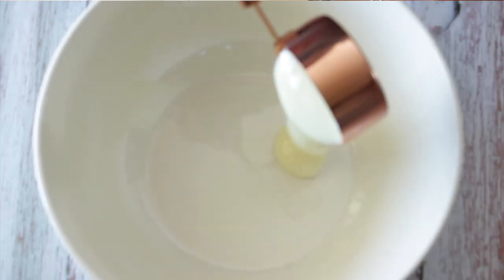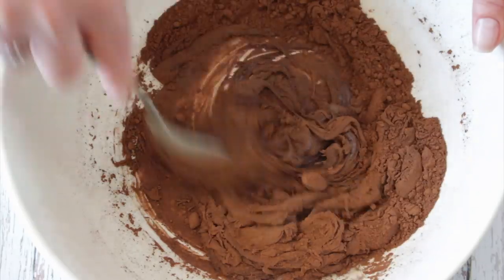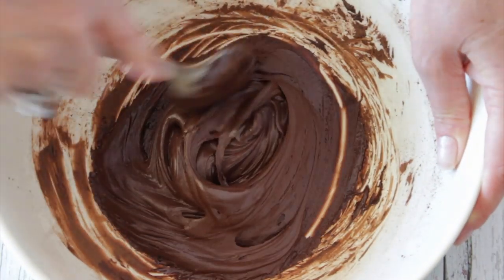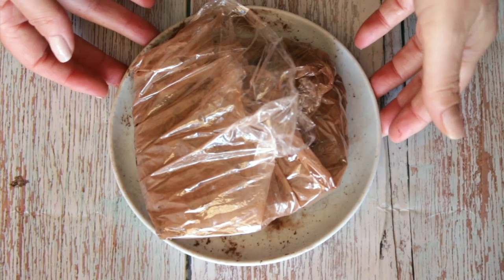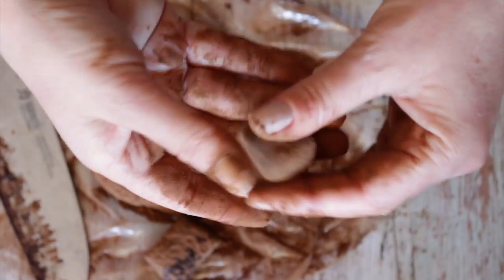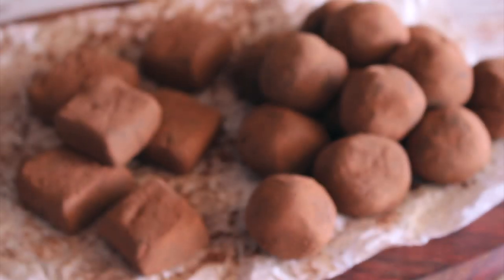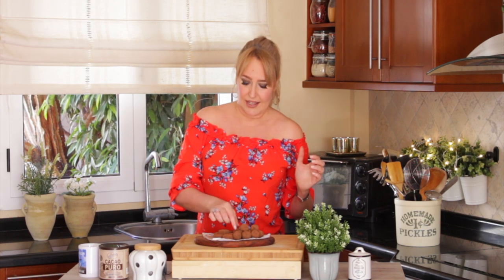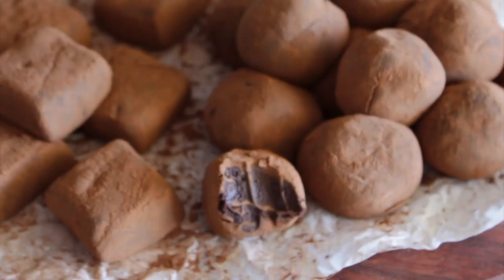MY INCREDIBLY EASY AND DELICIOUS 2 INGREDIENTS VEGAN CHOCOLATE TRUFFLES (CHOCOLATE FUDGE) RECIPE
VEGAN SWEETENED CONDENSED MILK RECIPE:

INGREDIENTS:

1 1/2 cups of vegan powdered milk (I have used coconut milk powder)
1/3 cup of boiling water
1/3 cup of sugar

METHOD:

Add the powdered milk, the boiling water, and the sugar to a mixer and blend for 3 minutes.
take it to the fridge for at least one hour before using it. It lasts for up to 5 days in the fridge.

NOTES:
1.  If your blender is not so powerful or if you haven't blend it enough, it can separate, this is totally normal since we haven't added any stabilizer to our recipe. Just whisk it a bit and it will be all combined again.
2.  ​If you decide​ to use demerara sugar or any other darker color sugar, the condensed milk will come out in a darker color
3. DO NOT use a Nutribullet type of blender or a completely closed regular blender because the heat and friction will create pressure and will blow up when you open and you can burn yourself! If you're using a regular blender, use a tablecloth instead of the lid or remove the smaller lid on the main lid.

CHOCOLATE TRUFFLES RECIPE:

INGREDIENTS:
1 cup of vegan sweetened condensed milk (recipe below)
1 1/4 cup of 100% pure cocoa powder plus some more for dusting

METHOD:

In a bowl, mix the cocoa powder and the vegan sweetened condensed milk until well combined.
Dust a cling film with some more cocoa powder, add the truffle mixture, dust some more cocoa powder on top of the truffle mixture, wrap it gently, put it in the fridge for a least 3 to 4 hours.
Unwrap the truffle mixture, dust your fingers with cocoa powder and make little balls or squares, place it in a cocoa powder dusted plate.

“A LITTLE BIT OF BRASIL”

MY INCREDIBLY EASY AND DELICIOUS 2 INGREDIENTS VEGAN CHOCOLATE TRUFFLES (CHOCOLATE FUDGE) RECIPE  Recipe by chef Jana